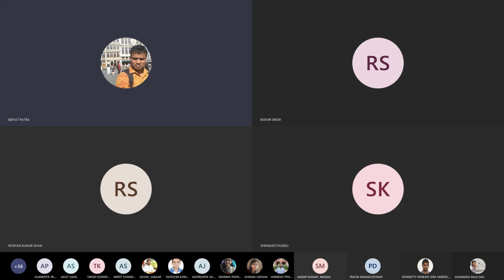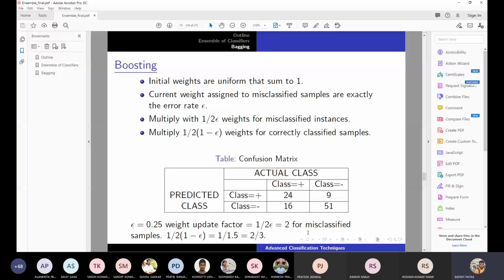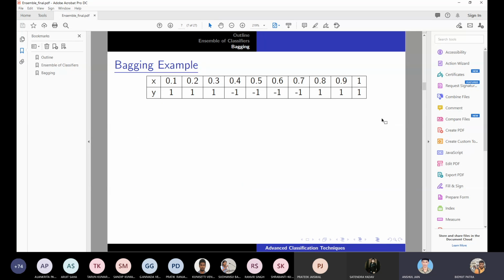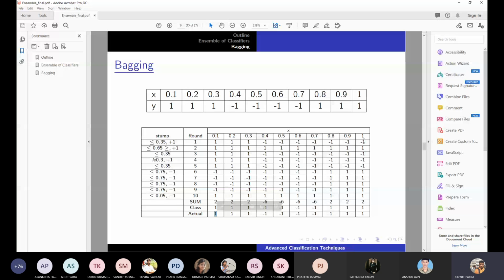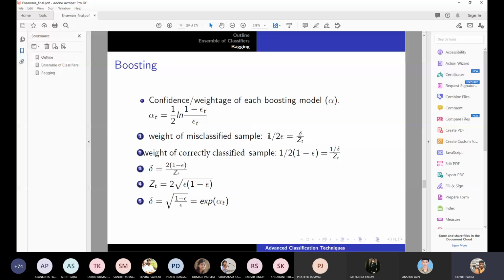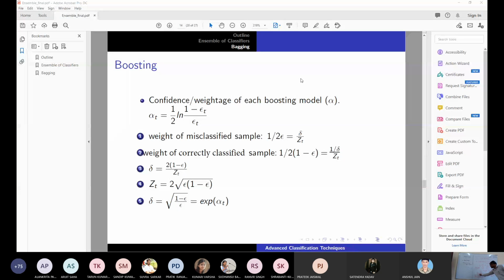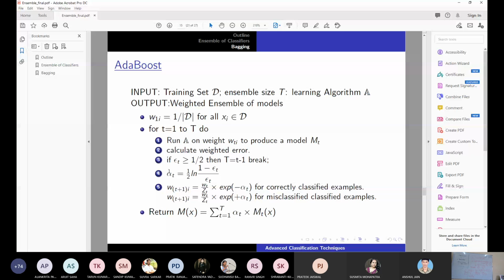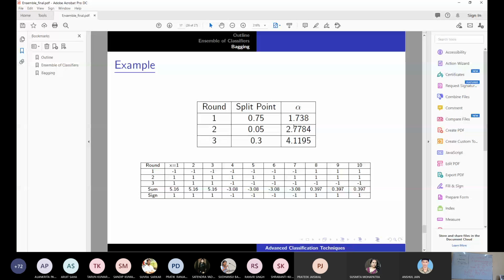12th Nov 2020